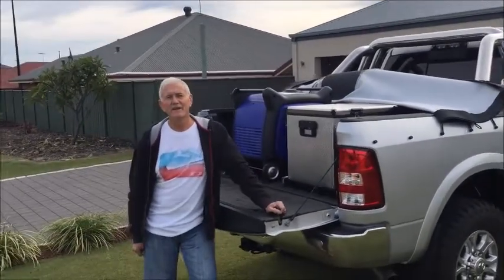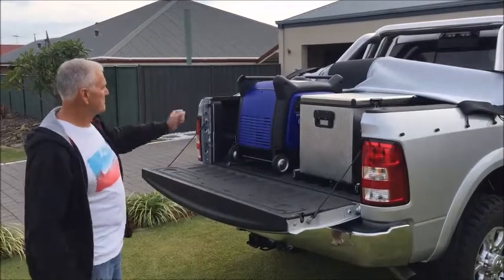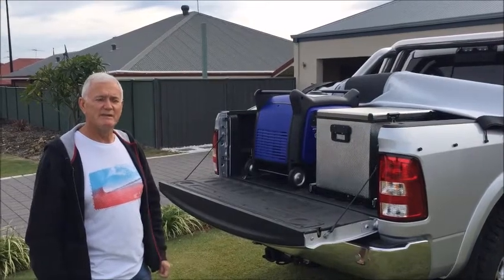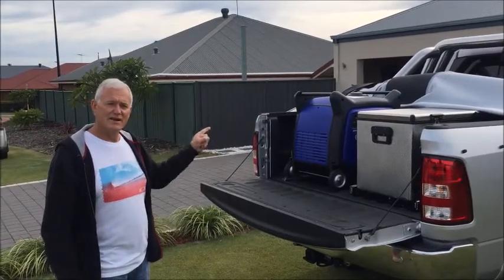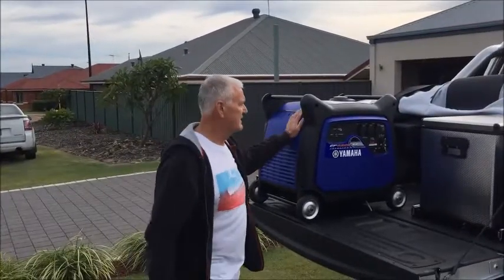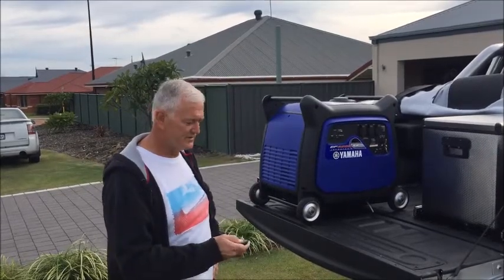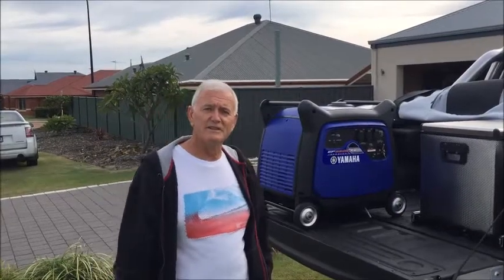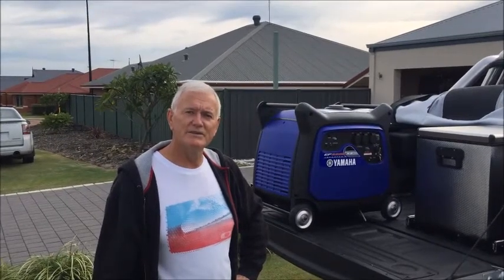Yamaha EF6300ISE, 6300 watt Inverter Generator, product review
My Generator customer, Frank from Stirling WA provides a video review of their Yamaha EF6300ISE Inverter Generator.

The Yamaha EF6300iSE range is an impressive beast. Despite its enormous output of 6300W, it comes with noise block technology and inbuilt mufflers for super quiet operation; only 58 decibels at quarter load.

Inbuilt smart throttle maximises fuel efficiency: accurate automatic sensors adjust the engine speed to match the required load; almost 13 hours of run time (load dependant). The inverter system produces clean, pure power, so you can safely run all your favourite electronic equipment such as mobile phones, laptops and computers.

Backed by Yamaha's 4 year warranty and their national service agent netowrk, this unit is very popular for food trucks, coffee carts, mobile businesses, large recreational vehicles, commercial applications, home and small business backup power, and much more.